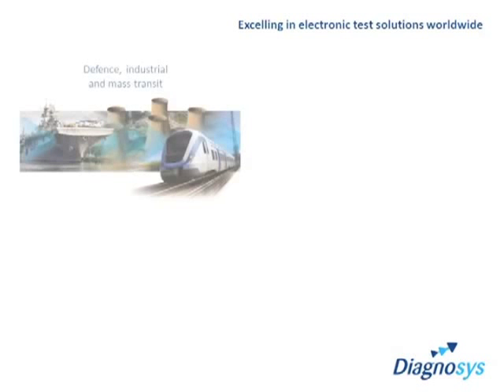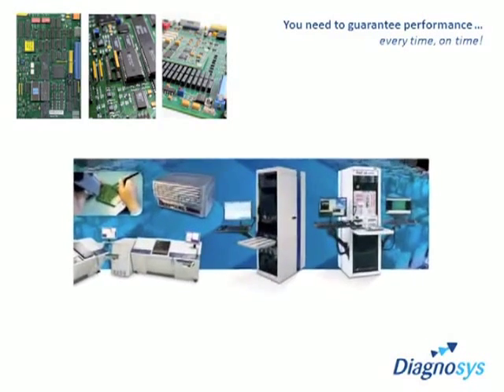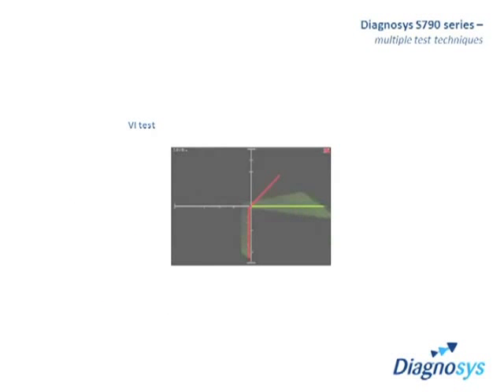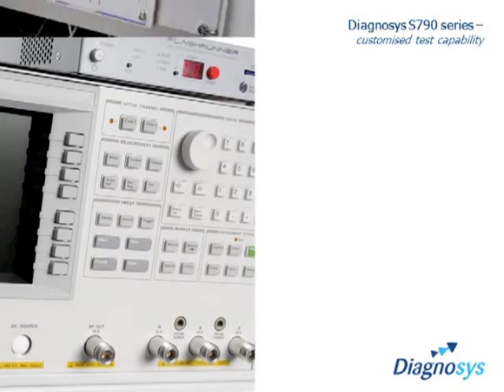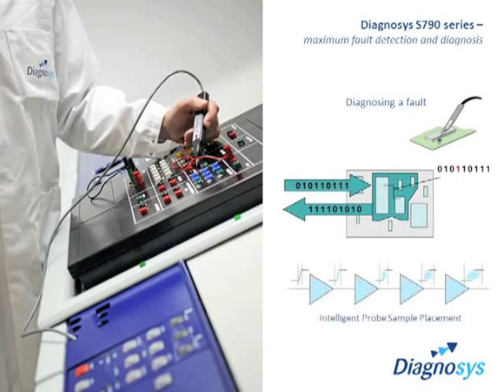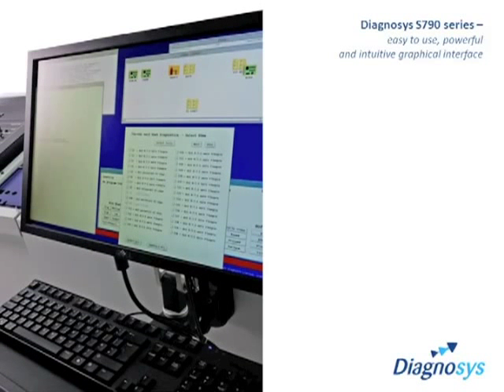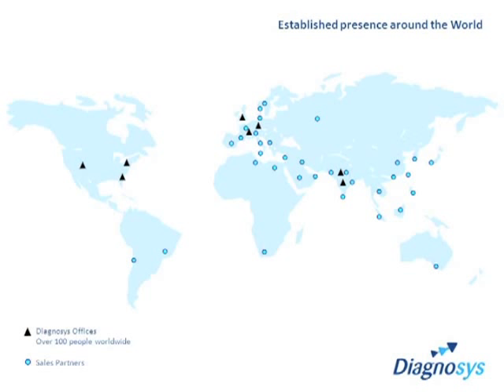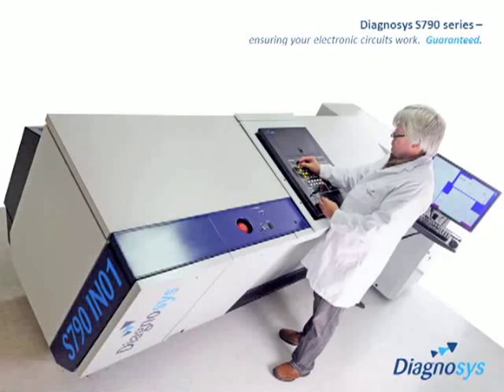Diagnosys Presentation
A short video about the industry leading electronic test solutions from Diagnosys